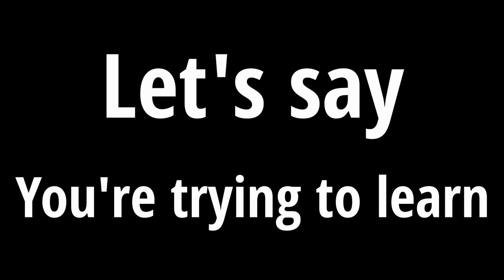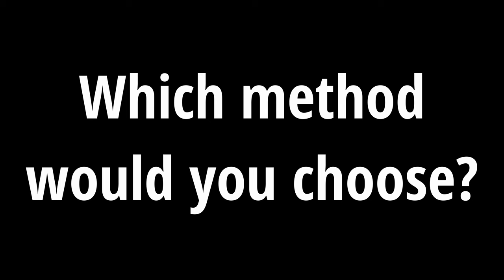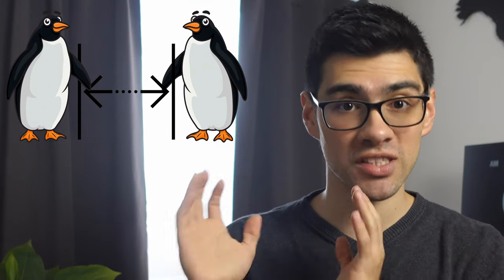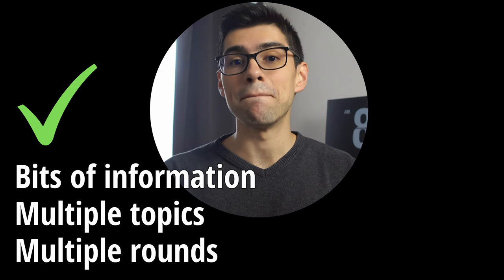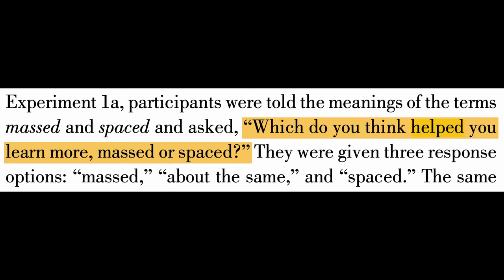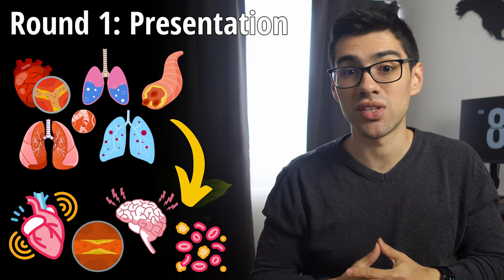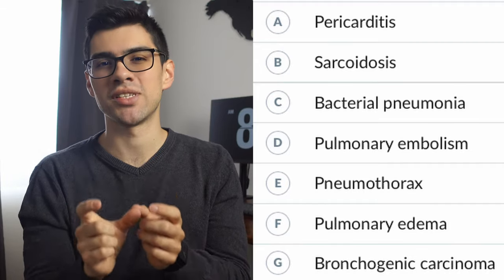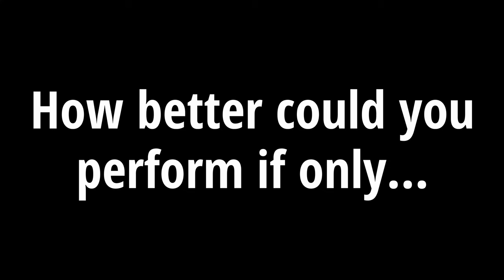You're Studying Incorrectly, According to Science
Hey everyone! Check out for free my class on the science of effective learning on Skillshare: